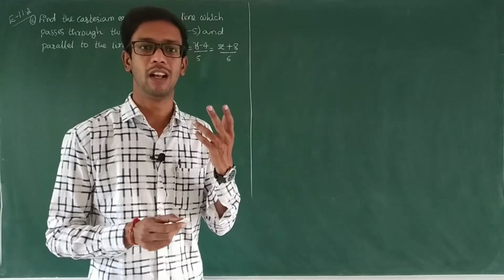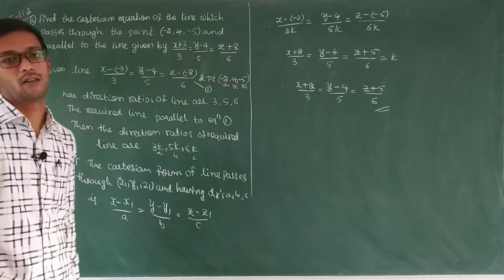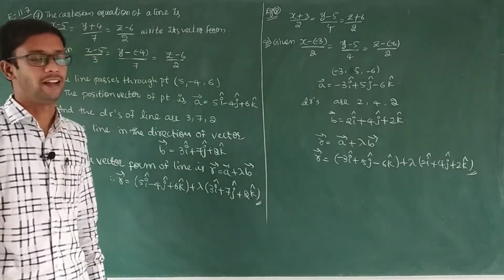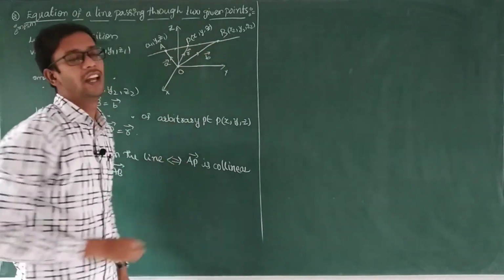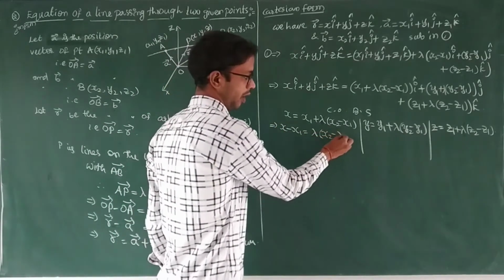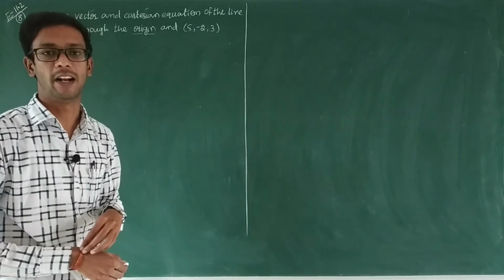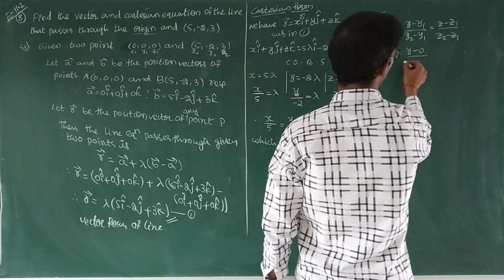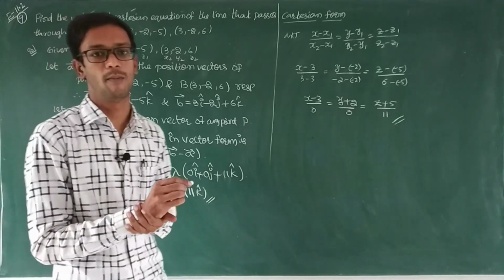L-4 | 11. 3d-Geometry~ II PUC-Maths~~Sainath Sir.